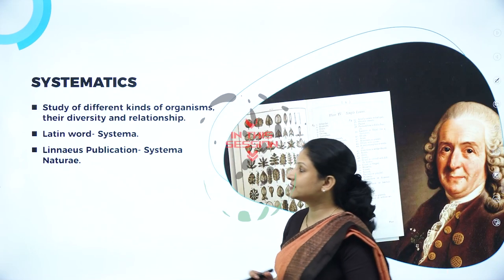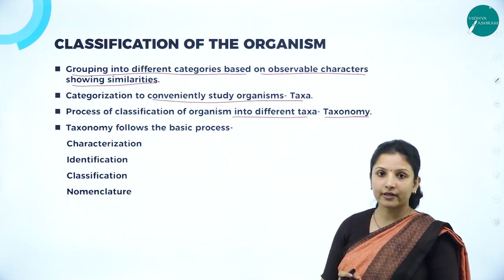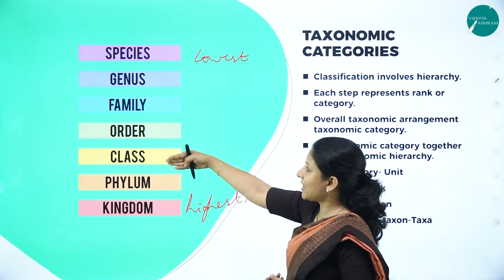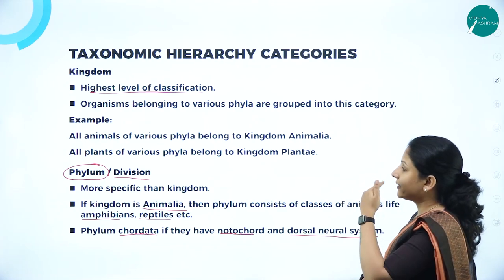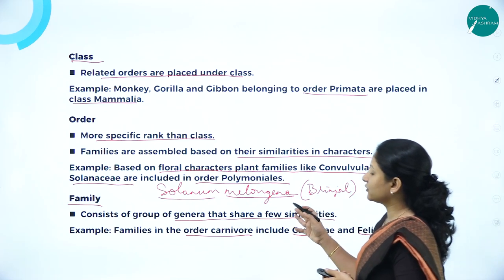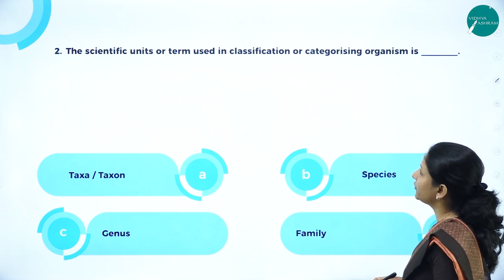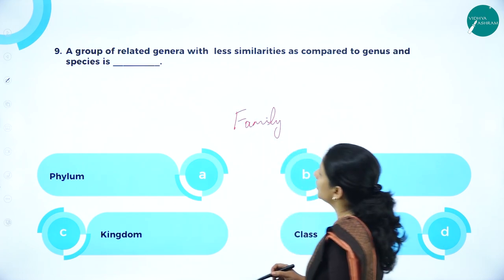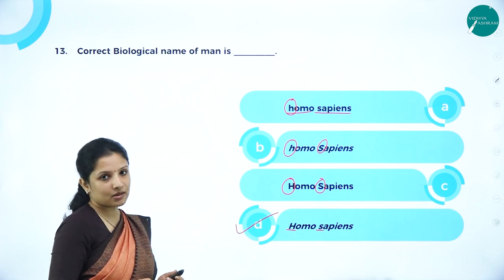DAY 03 | BIOLOGY | CLASS XI | THE LIVING WORLD | L3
Class : CLASS XI
Stream : SCIENCE
Subject : BIOLOGY
Chapter Name : THE LIVING WORLD
Lecture : 3